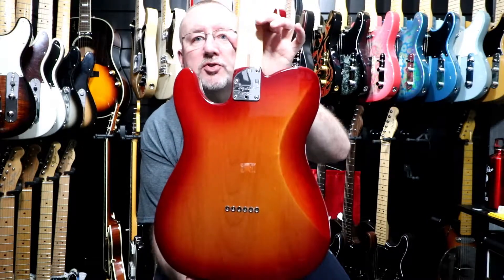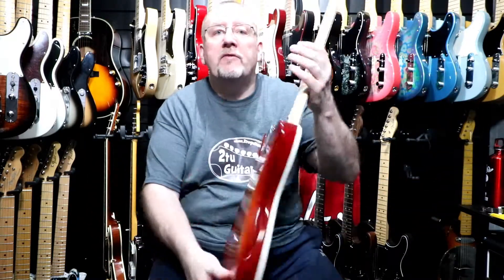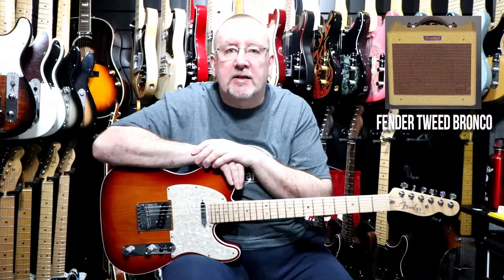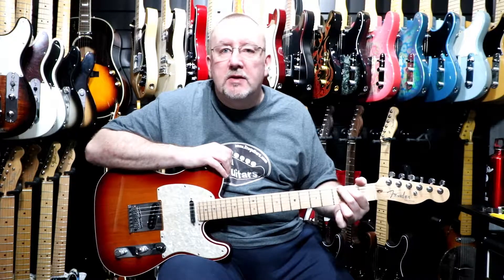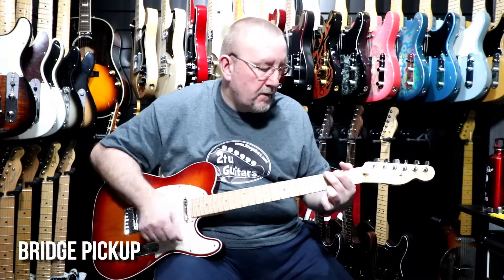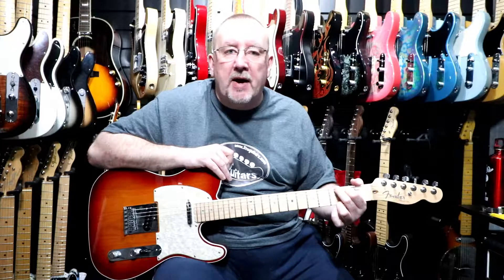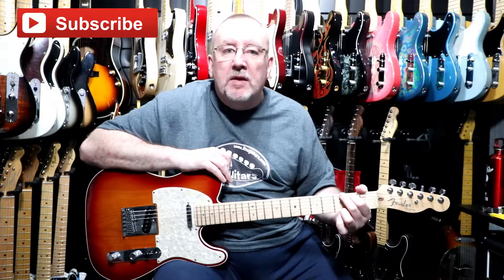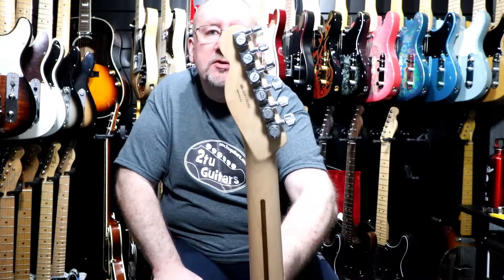Fender American Deluxe Telecaster 2009 Aged Cherry Burst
A review and demo of the Fender American Deluxe Telecaster in aged cherry burst. The American Deluxe Telecaster introduced in 2004.

The American Deluxe Telecaster guitar is a top of the line American made instrument for the player seeking an alder body with more modern appointments.

This guitar has a modern C shaped maple neck with a satin polyuretheane finish and mine has a maple fingerboard featuring abalone dot inlays and 22 medium jumbo frets.

Other features include a pair of Samarium Cobalt Noiseless Tele pickups, modern chrome stainless steel Tele bridge with chrome plated solid brass saddles and the S-1 switching system.

The American Deluxe Series was revamped in 2016 and renamed the American Elite Series.

You can find out more information as well as the full specifications of the guitar on my

Equipment used to record this this video:
Rode VideoMic Pro
Canon EOS 80D
Neewer LED Video Light
Neewer Light Stand
Manfrotto 190 Go Tripod